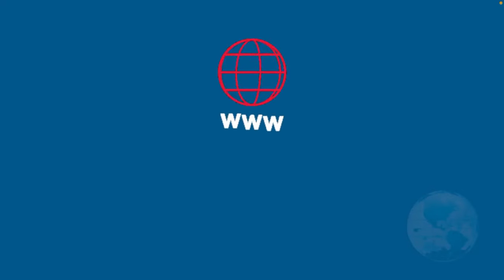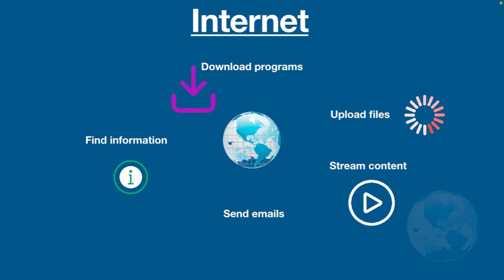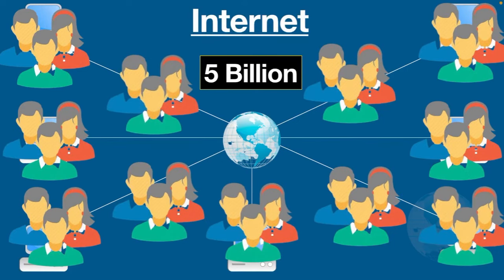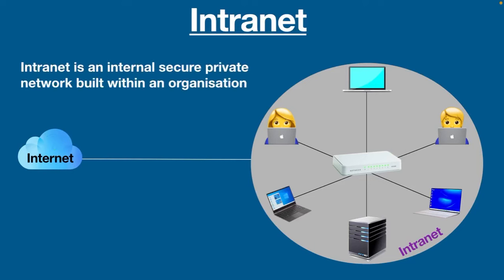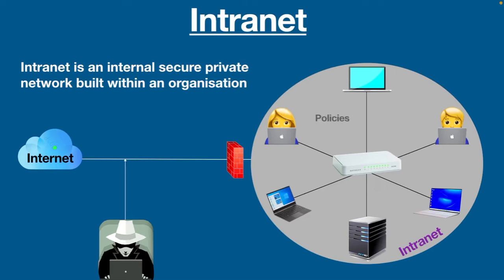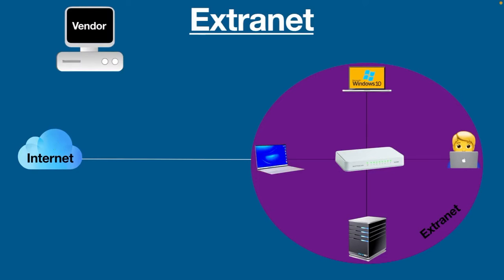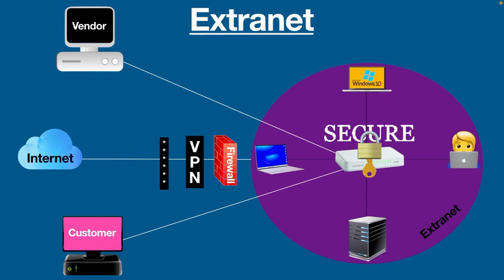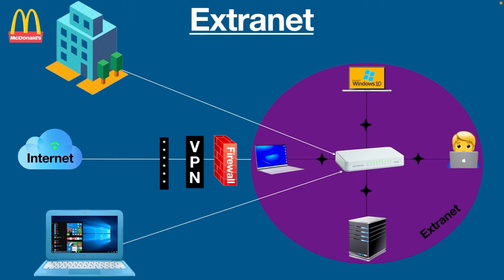Difference between Internet, Intranet and Extranet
This video is about the internet intranet and extranet. Today in this video you will learn, what is the difference between internet, intranet and extranet. They have been explained with real-life examples so everyone could easily understand.